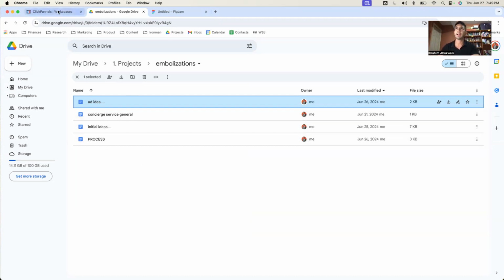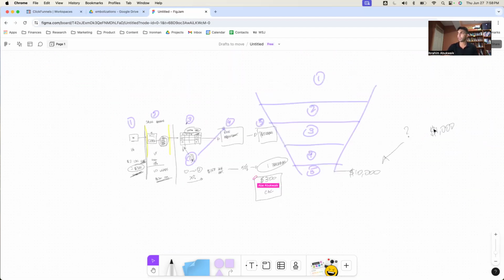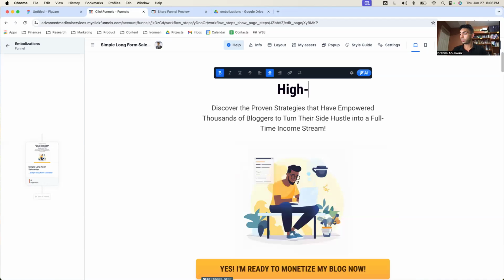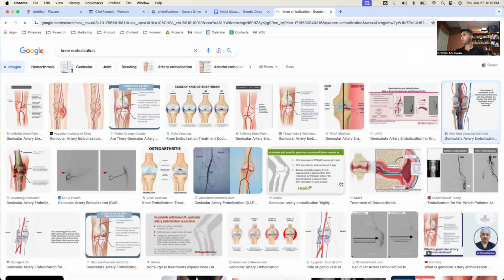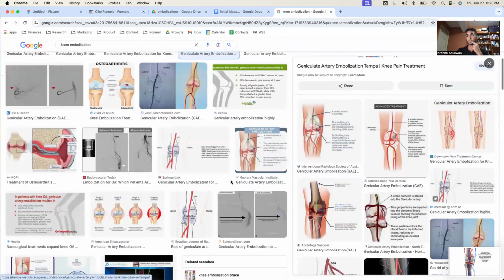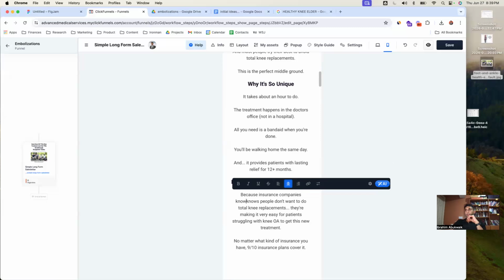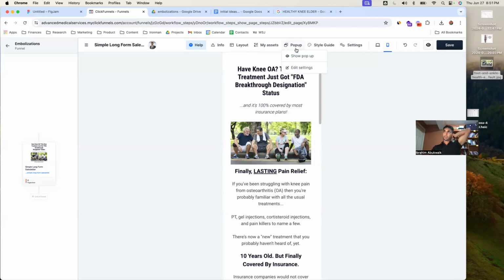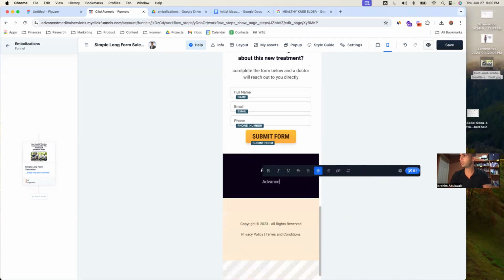Episode 3: Building The Landing Page in ClickFunnels (Bonus Sales Funnel Financial Metrics)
Started the video explaining the sales process and how the financials work out. You can see how a marketing funnel starts wide and gets smaller.

But all that really matters is whether we can get our lead cost and customer acquisition cost down enough to make a margin (that's how we'll make money).

After goign through all that, I jump into clickfunnels and start building out the advertisement we wrote out on paper.